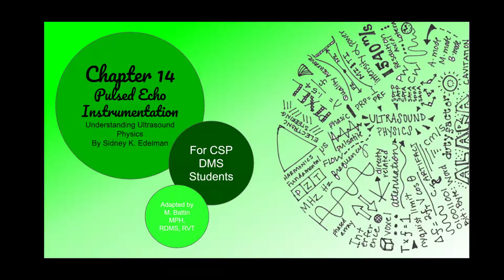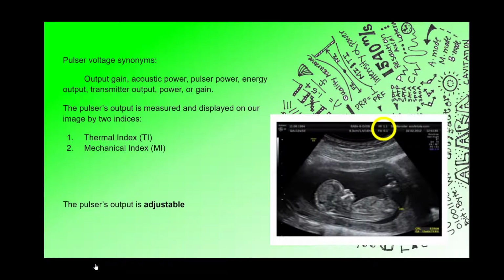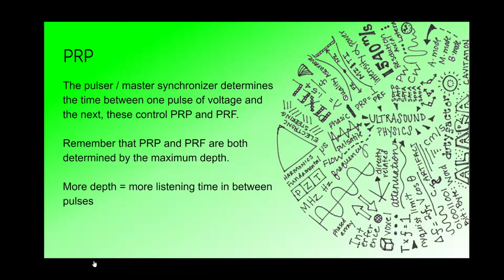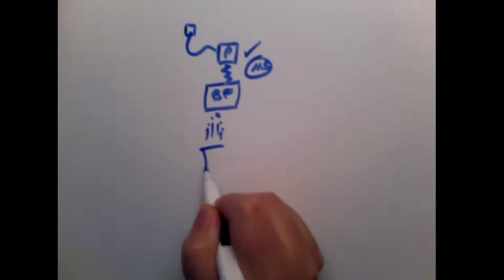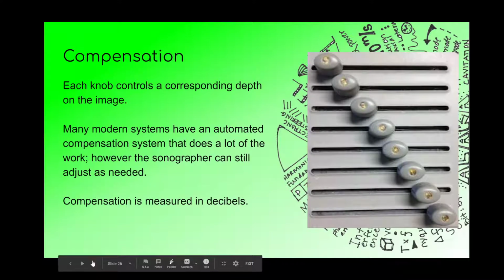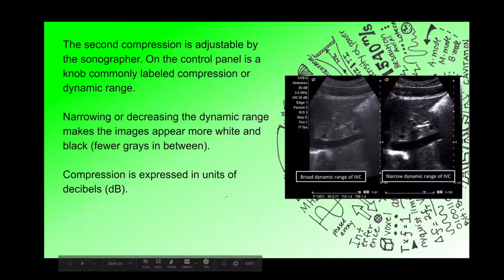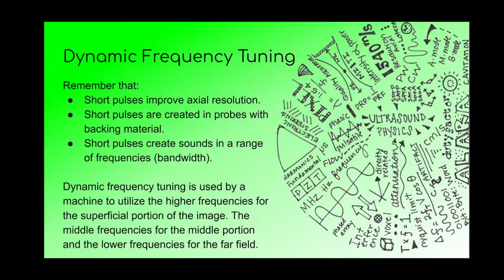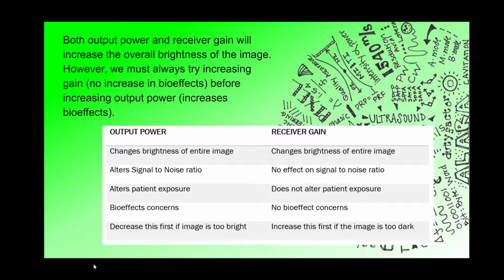Unit 7 Chapter 14